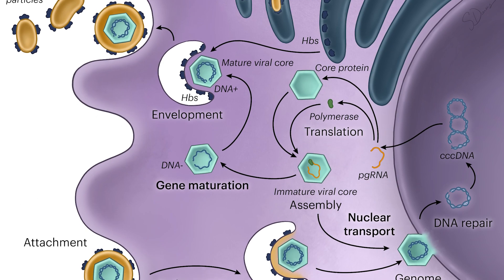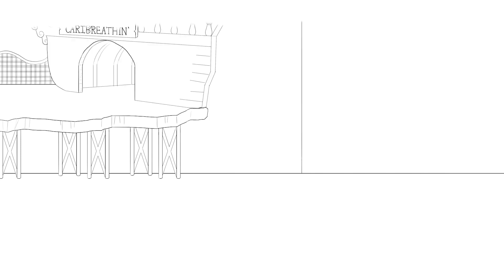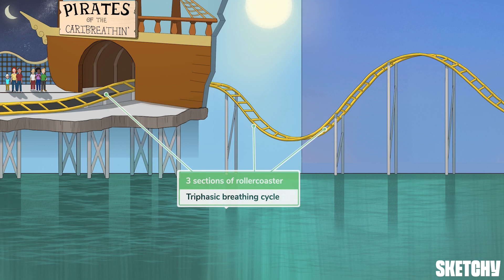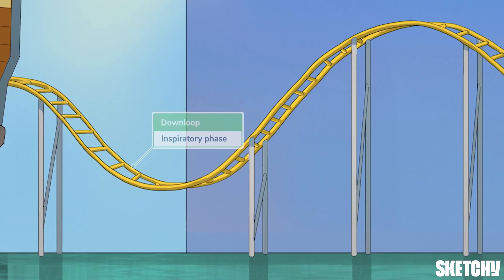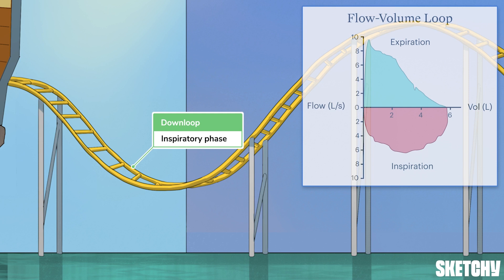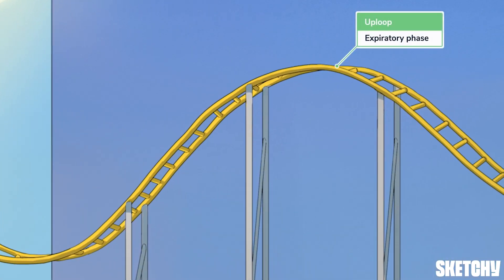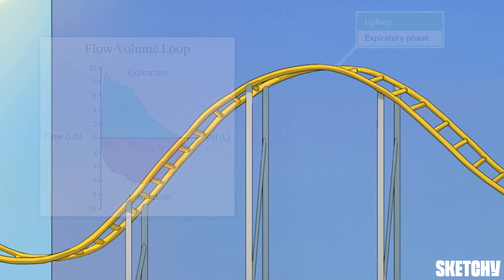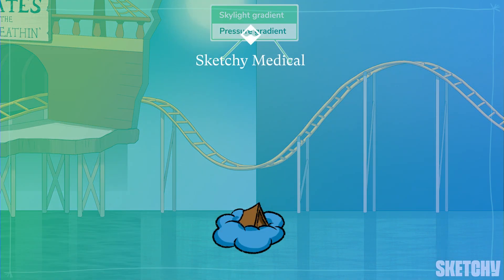Breathing Cycle (Biology) | Sketchy MCAT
In this systems biology MCAT lesson, we take flight on an adventure through the breathing cycle. We’ll trace the path of a dragon's breath from the tranquil repose of the rest phase, to the mighty inhale of the inspiratory phase, to the fiery exhale of the expiratory phase. Dive into the caverns of physiological mechanics, where the ancient laws of Boyle, pressure, and volume guard the secrets of airflow. Whether you're a medical knight or a premed squire, join us as we tame the mysteries of respiration, equipping you with the knowledge to soar through your exams.